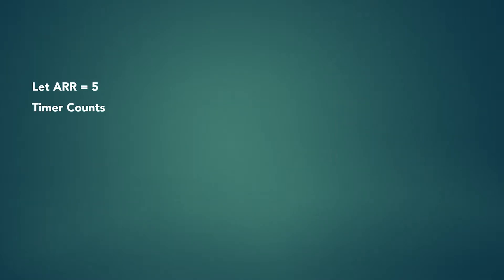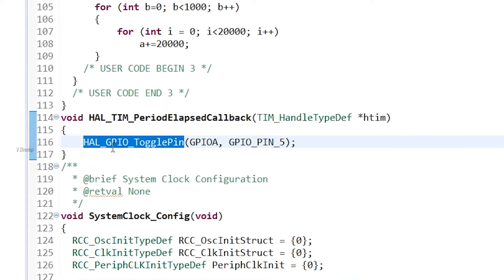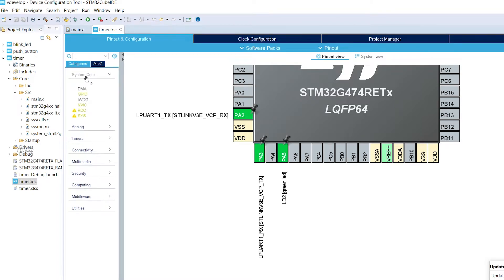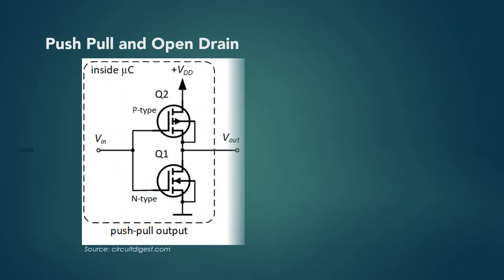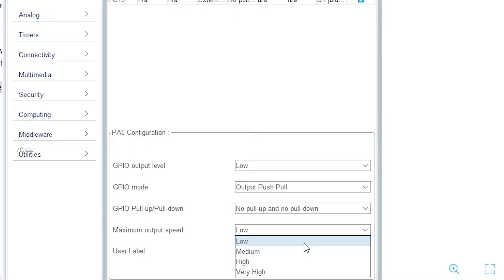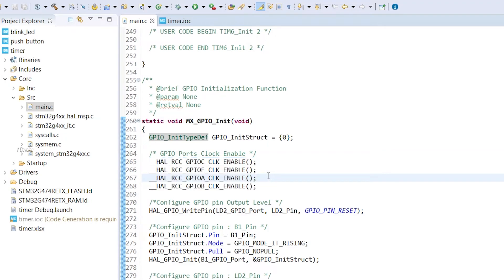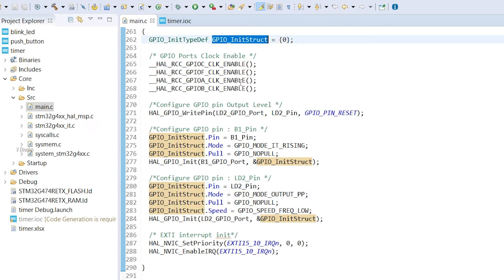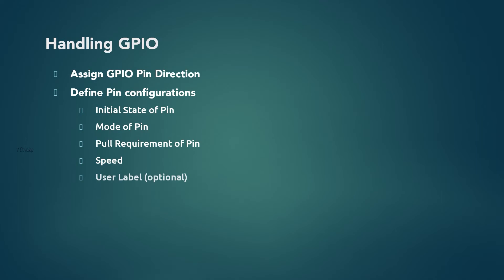GPIO Handling Explained | STM32G474 | Episode 5 | Part 2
This is the second part of the Basic Timer code explanation video.

Today we are going through on the explanation of  GPIO Configuration in STM32 Cube IDE and in the code portion as well.

You can define GPIO pins for most of the applications if you can understand today's explanations.

So never miss this!

Today we will go through on can we configure the GPIO pins by initial state, Pin Mode, Pull state, User labels, initialization code explanation, GPIO implementation in the code etc.

If you want to build a career in embedded systems and arm platform areas, I've started this video series (Master your controller) and it will teach you all the necessary peripherals associated with microcontrollers.